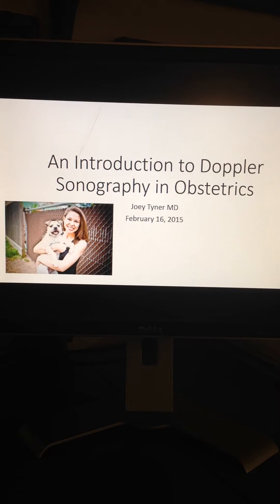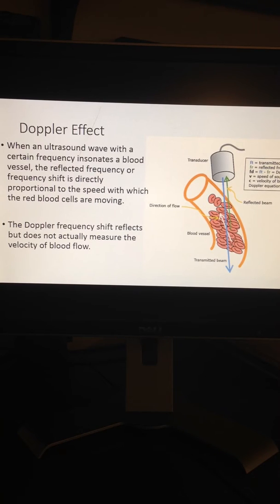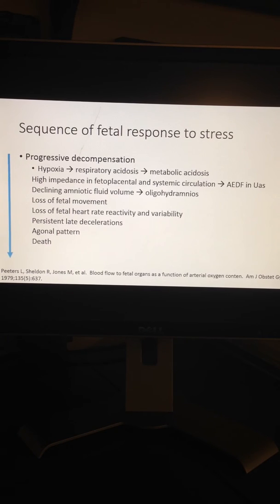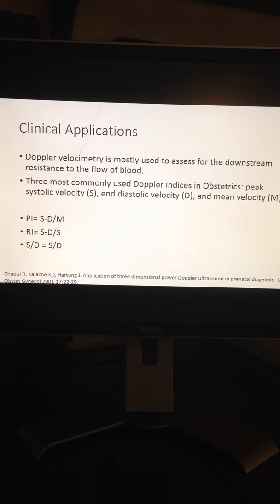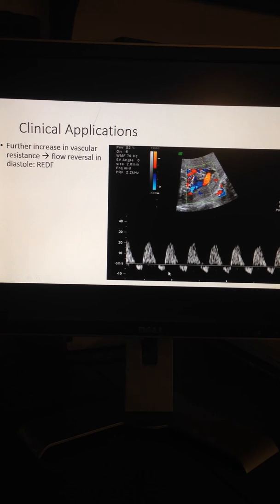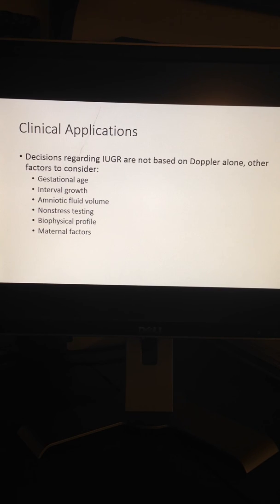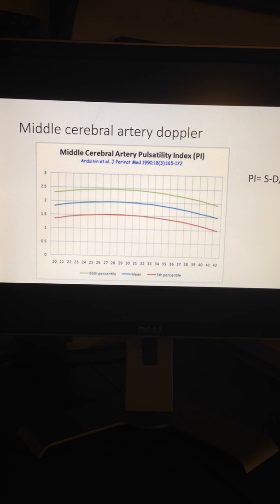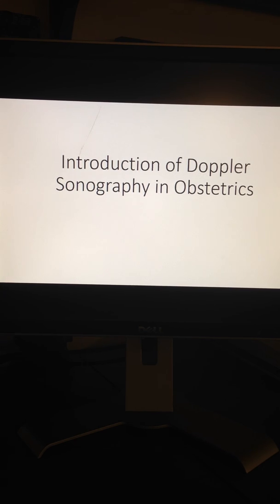Doppler Use in Obstetrics